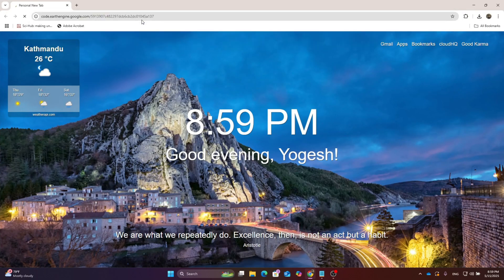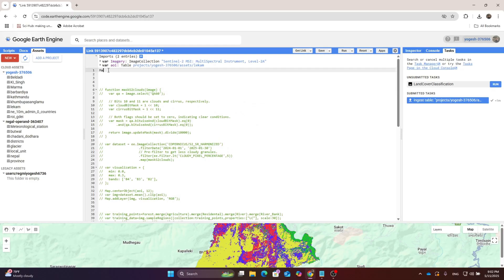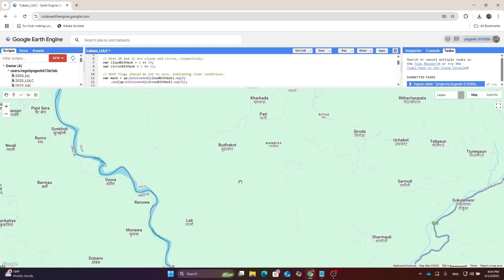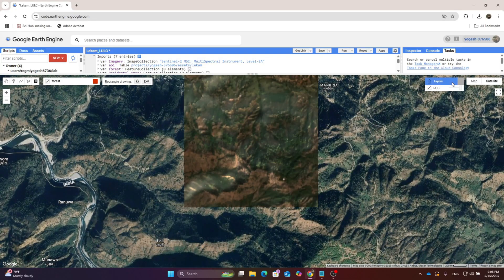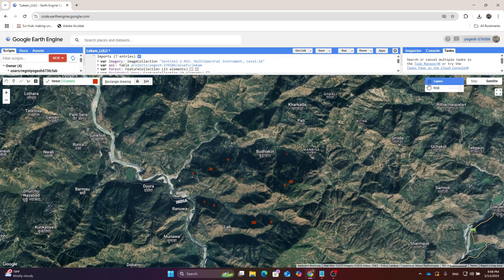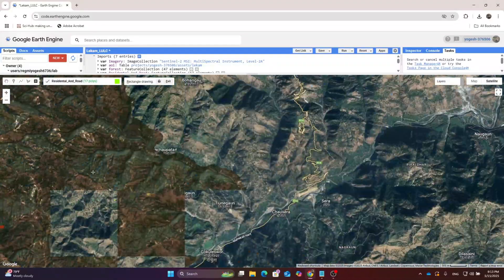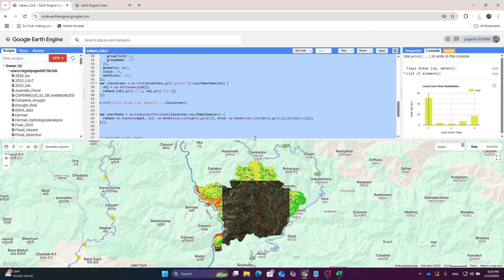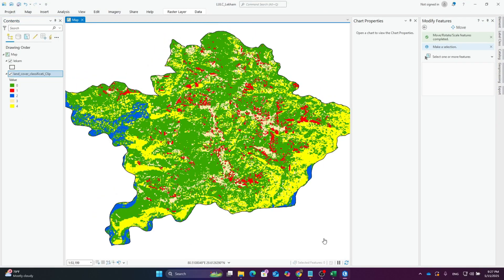Supervised Classification in GEE | Sentinel-2 LULC Classification and Mapping in 5+5 Minutes!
In this quick and powerful tutorial, learn how to perform Supervised Classification using Sentinel-2 imagery in Google Earth Engine (GEE) to create a Land Use Land Cover (LULC) map of your study area.

🚀 This is the fastest and most efficient method for beginners and professionals to create high-quality classification maps using open-source satellite data.

📌 What You’ll Learn:

How to access and preprocess Sentinel-2 data in GEE

How to define training samples for supervised classification

Applying classification algorithms (like CART, SVM, or Random Forest)

Visualizing and exporting your final LULC map

✅ Keywords Covered:
Supervised Classification, Google Earth Engine Tutorial, Sentinel-2 Land Cover, LULC Mapping, Remote Sensing, GIS, Machine Learning, Land Cover Classification, Earth Observation, GEE for Beginners, Satellite Image Classification

🔍 Perfect for students, researchers, GIS analysts, and remote sensing enthusiasts working on land cover classification using satellite imagery.

📥 Download code & datasets: [Insert GitHub or GEE script link if available]